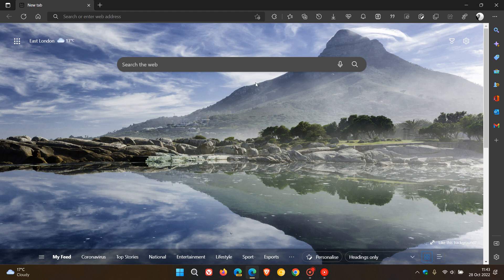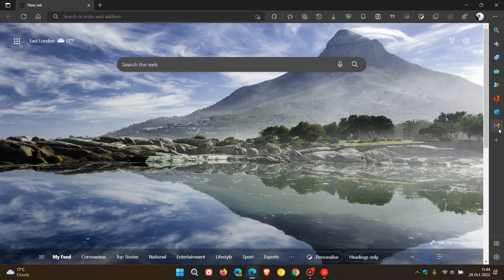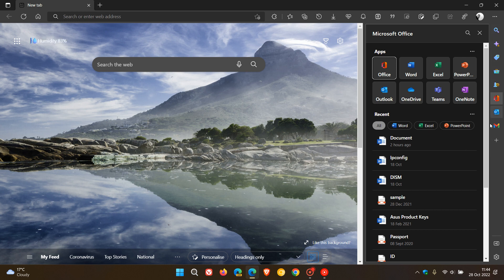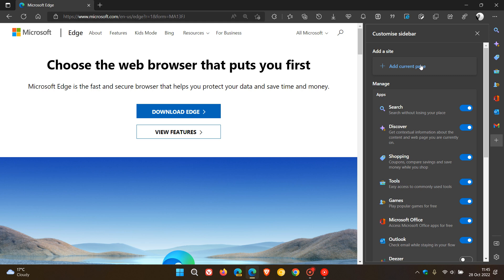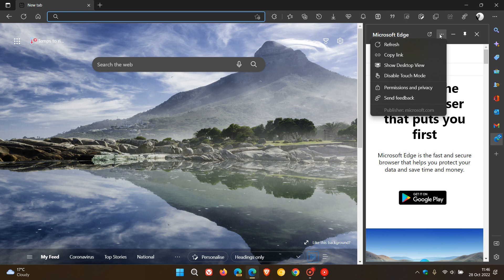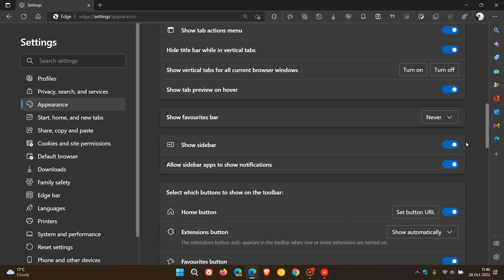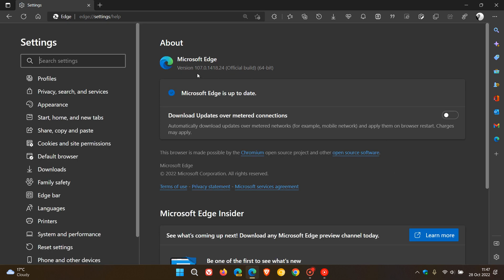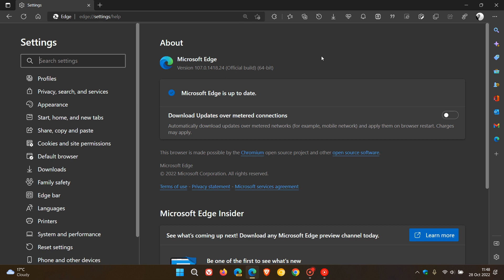What's new in Microsoft Edge 107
This latest release finally includes the Microsoft Edge sidebar as a Feature update, that lets users access productivity tools side-by-side with their browsing window. There are also important security fixes available, fixing 8 security issues, 3 High Risk. The browser is now upgraded to version 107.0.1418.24.